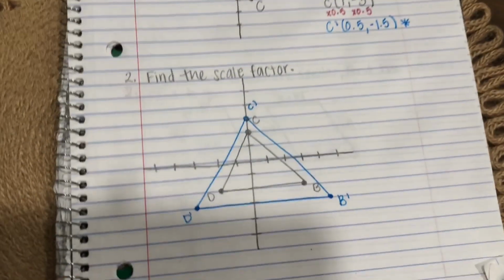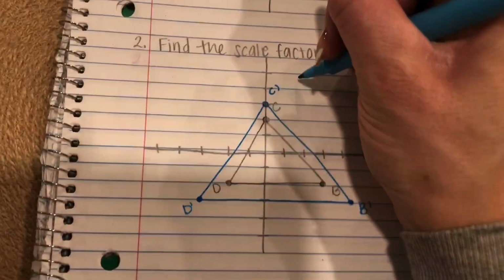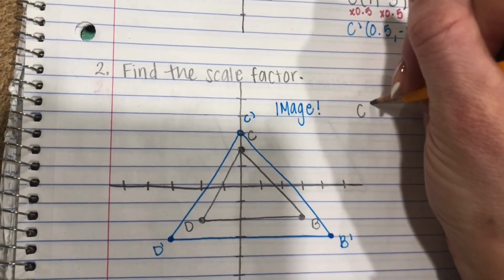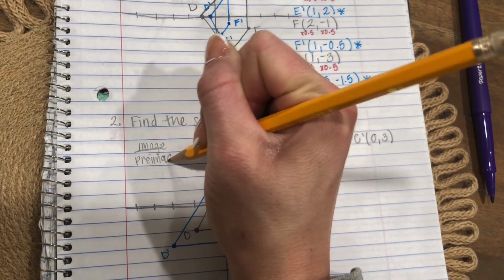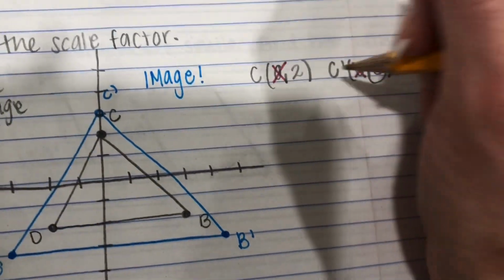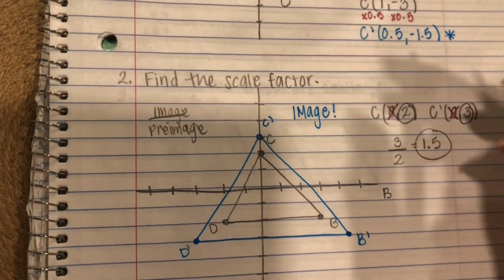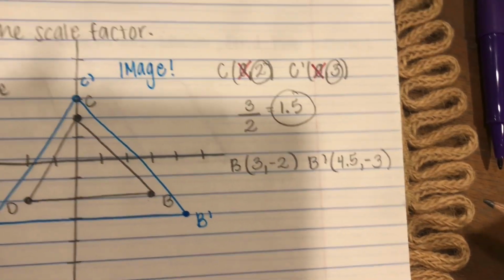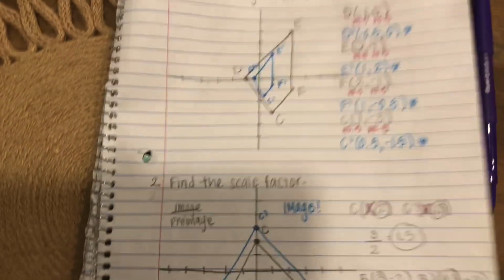Miss E similarity quiz review